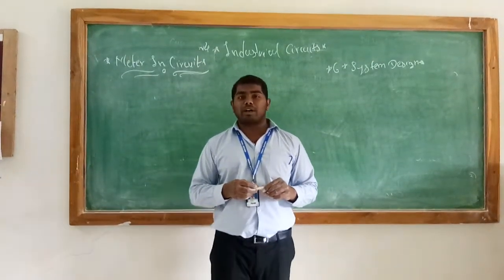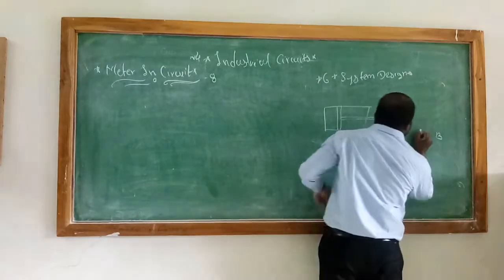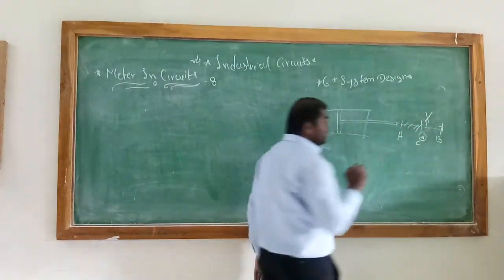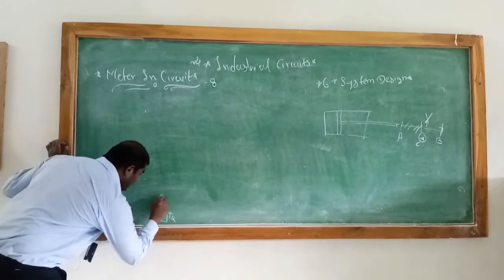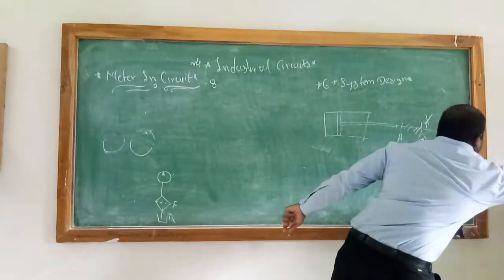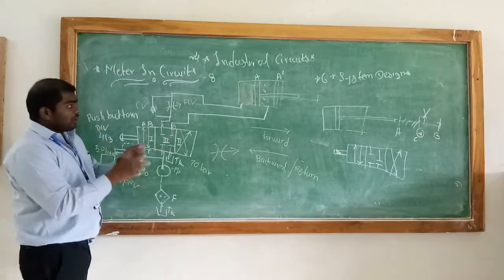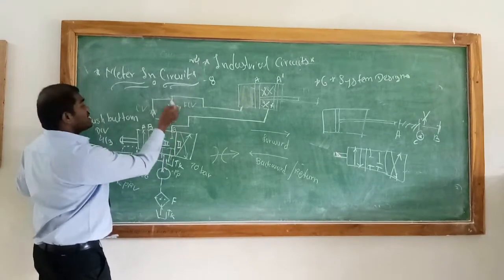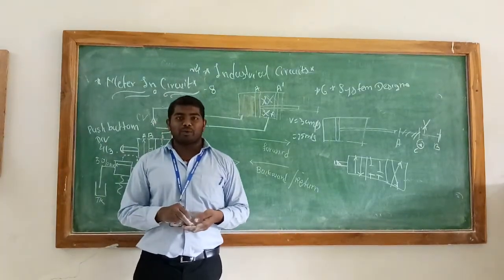Industrial circuit session by -Prof N .A .Waghmare